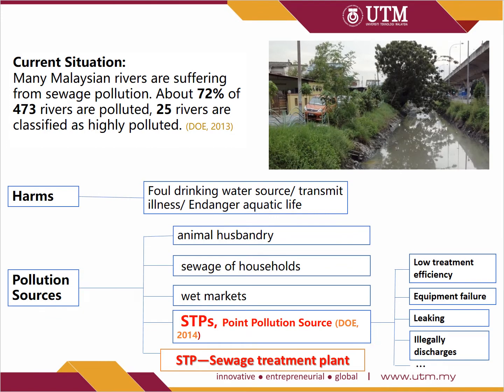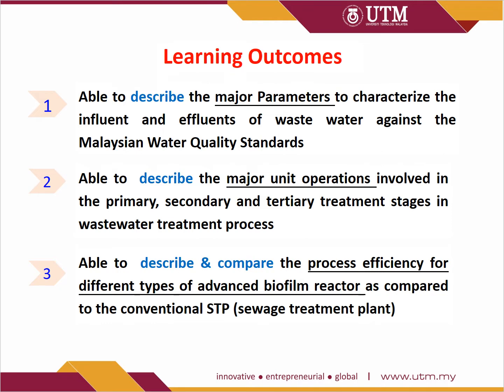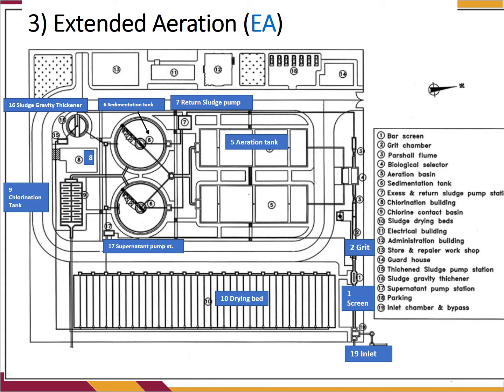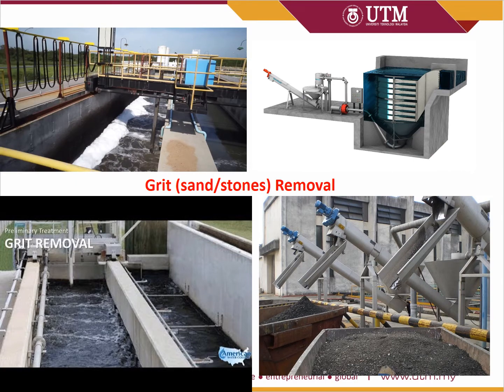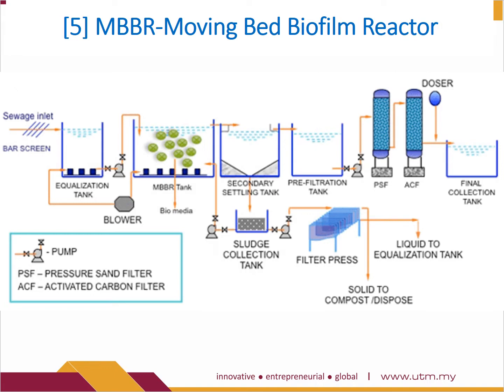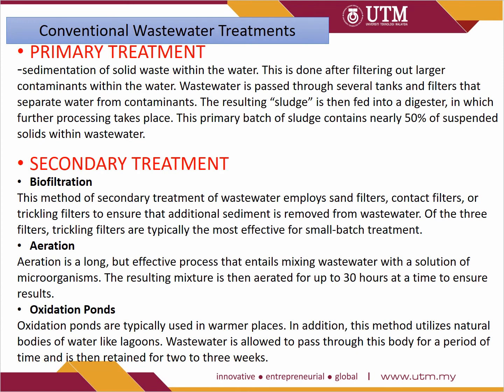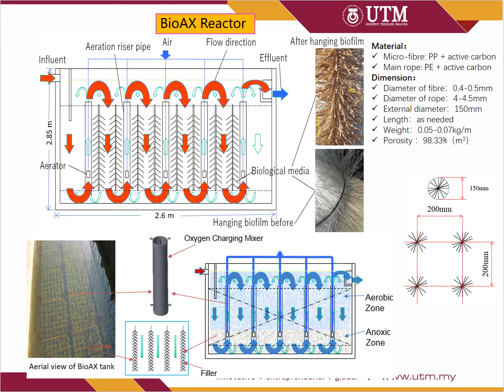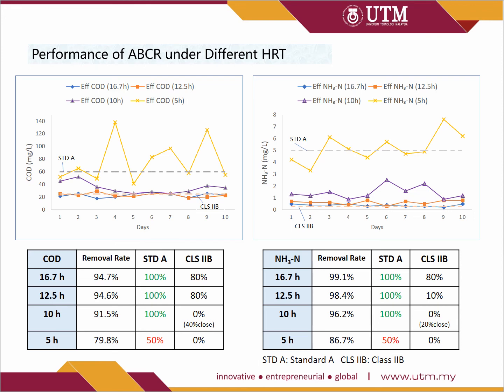Week 12 Conventional vs. Advanced Wastewater Treatment